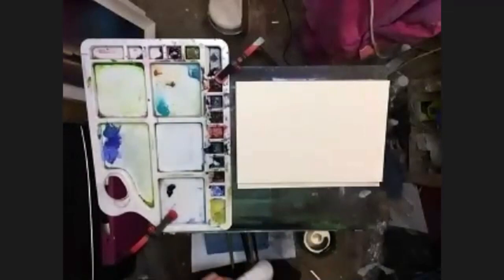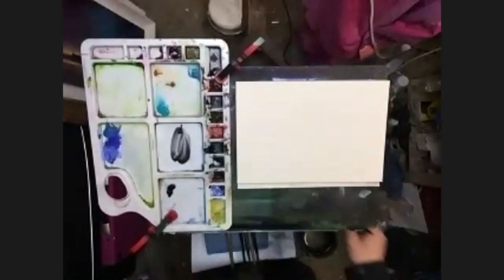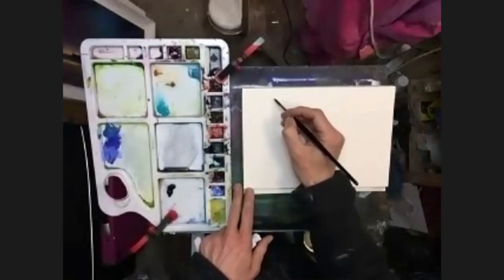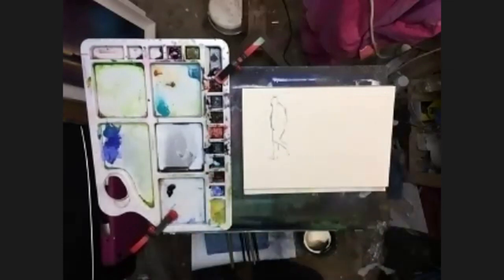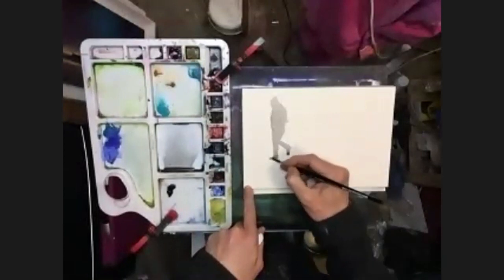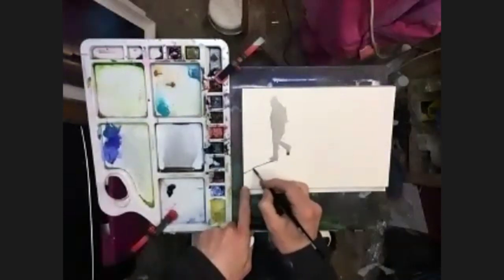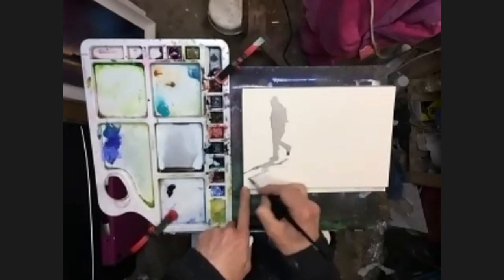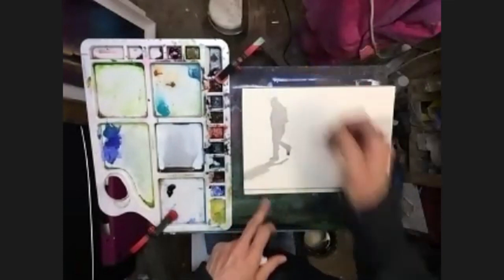How to Paint Figures, Shadows and Buildings in Watercolour.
In today’s watercolour painting lesson, we look at Figures, Shadows and Buildings.